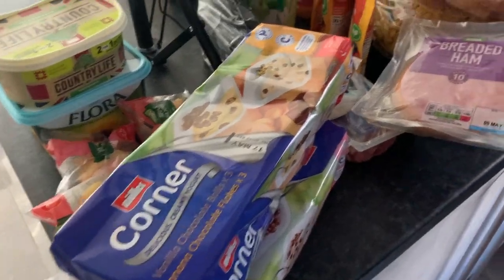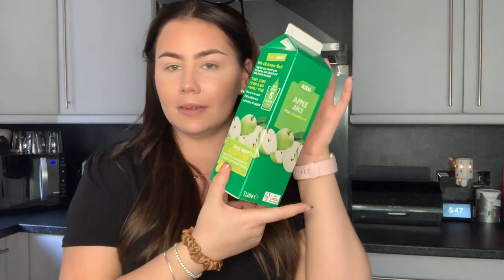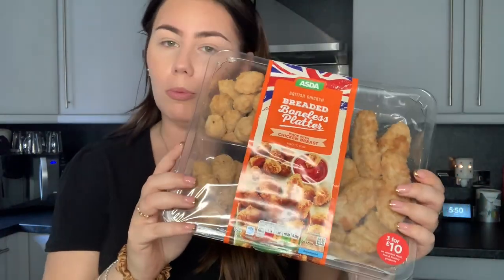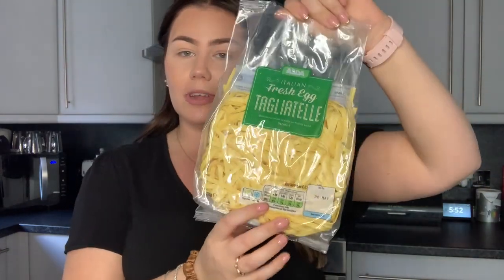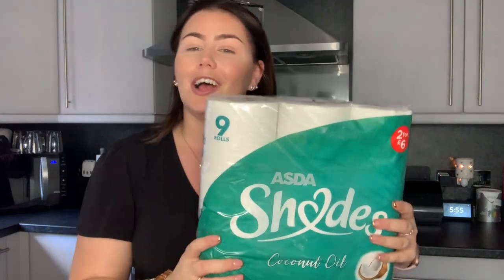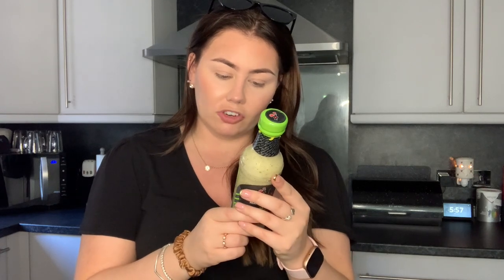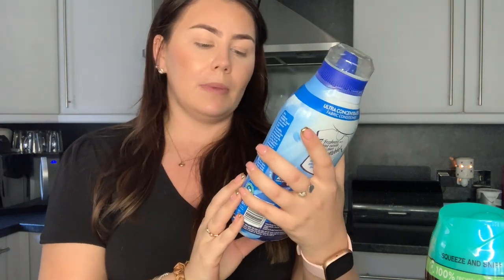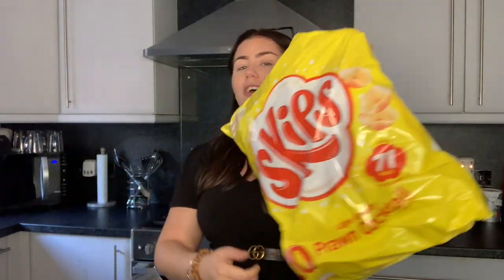ASDA FOOD SHOP HAUL AND A RANT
Hey guys!

Today’s video is a little bit random but a few people said they would be interested in a food shop video as they really enjoy my b&m home type videos 🥳

So you’ve asked and Iv delivererd! Enjoy 😀